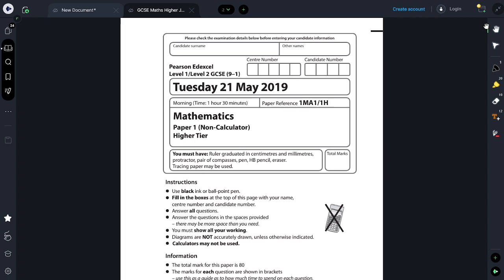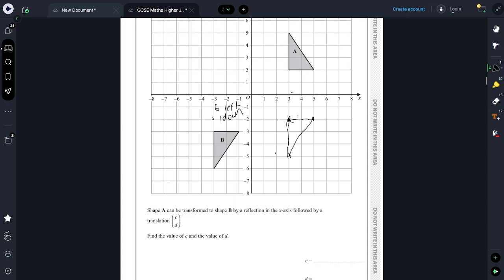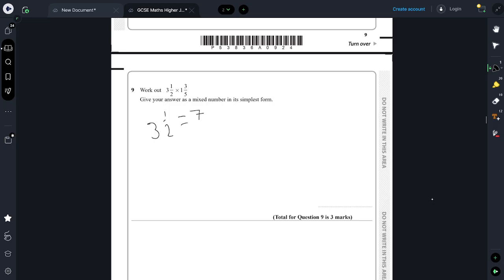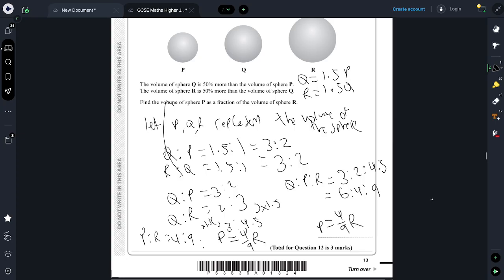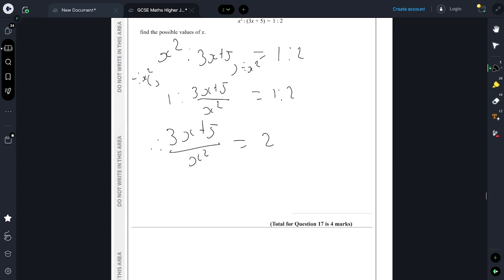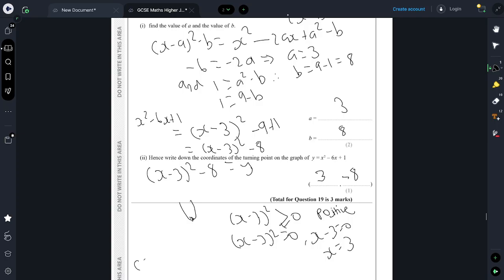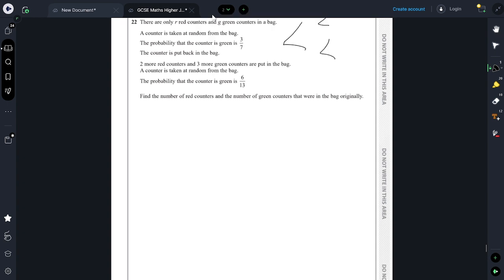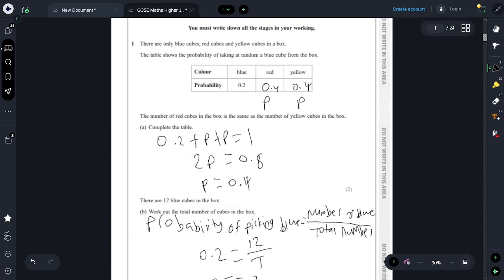GCSE Maths Stream - Past Paper (June 2019 Paper 1 Non-Calculator)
I go over GCSE Maths Edexcel June 2019 Paper 1 Non-Calculator. Stay for the last question that really tests your algebra - Algebra for Grade 9 students!

Apologies for the rough writing and rustiness - I haven’t used a digital writing tablet before, and haven’t looked at maths in years since my studies haha. Any questions please ask.